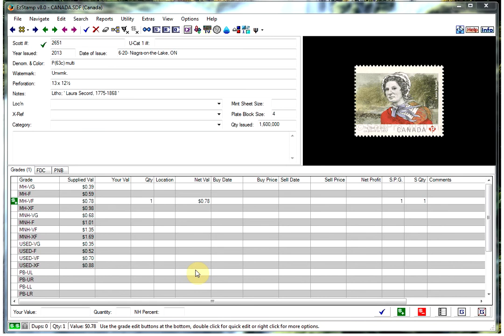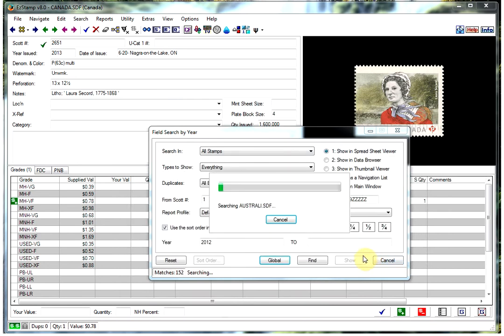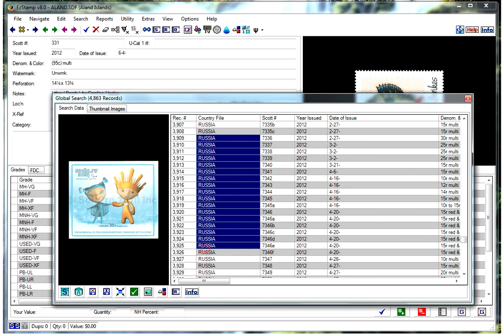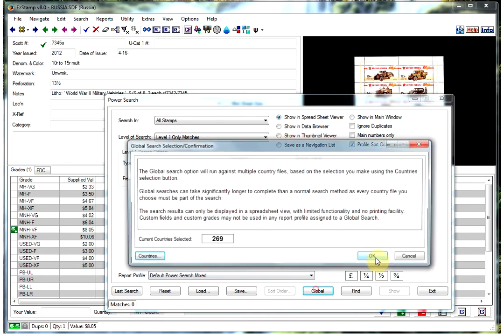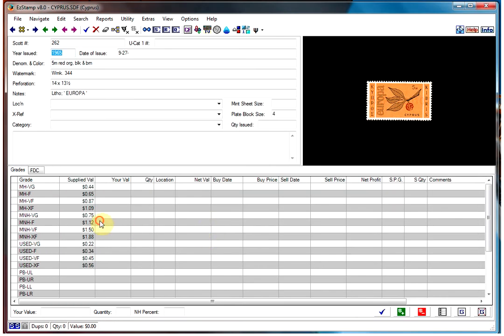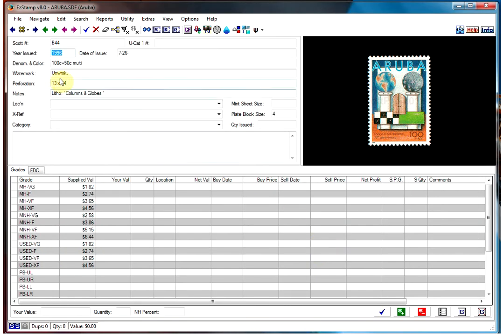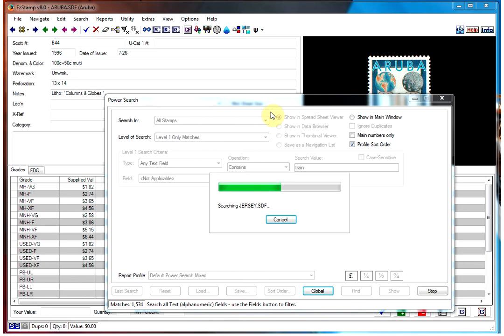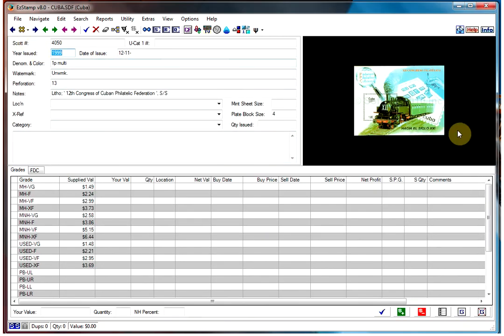EzStamp Global Power Searches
EzStamp GLOBAL searches allow you to easily search ALL databases at once (currently at 269 databases with 315,000 stamps listed). You can easily search for any topic against all databases. For example, find all TRAIN stamps in Ezstamp. You can inventory any stamp without having to open each country. EzStamp allows you to work with the ENTIRE massive database at once,